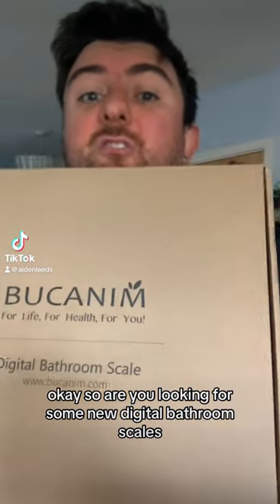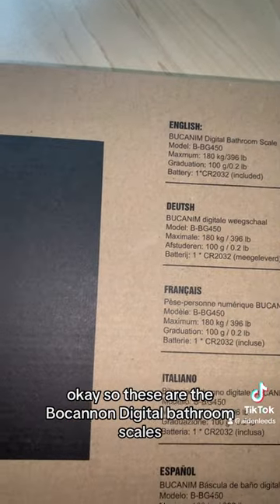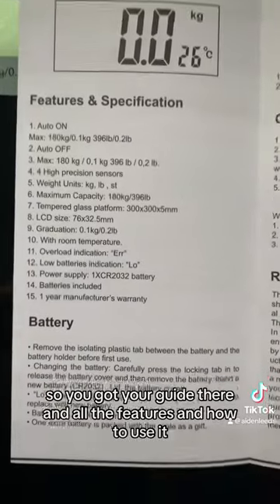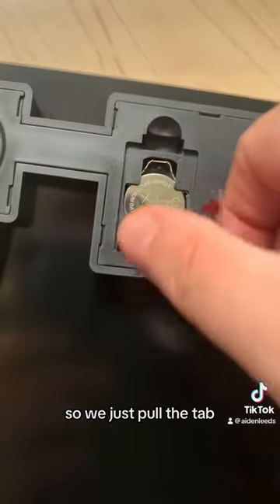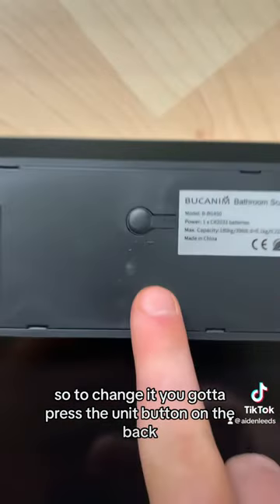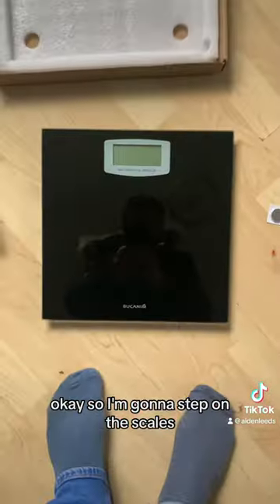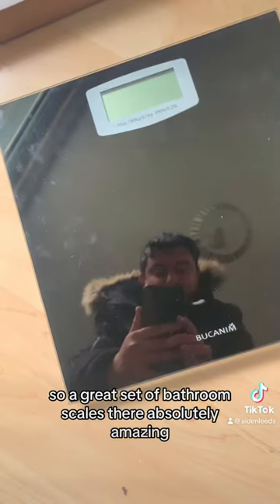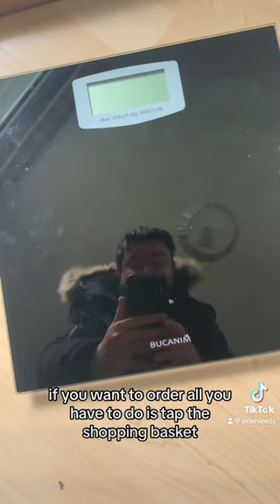"Stay on Track: Digital Bathroom Scales with Temperature Monitoring"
Join us on a noodle-making adventure as we craft the perfect noodles right in a noodle bowl! In this tutorial, we'll walk you through the art of noodle making, from mixing and kneading the dough to shaping and cooking the noodles to perfection. Whether you're a noodle enthusiast or a novice in the kitchen, this video will inspire you to create delicious homemade noodles in your own noodle bowl. Get ready to elevate your noodle game!